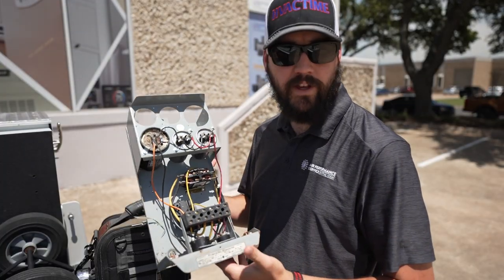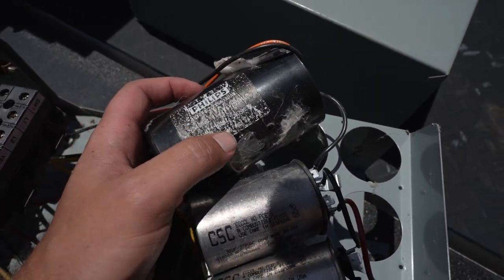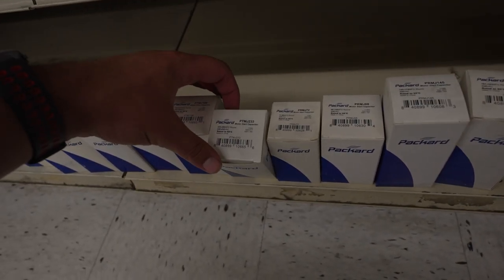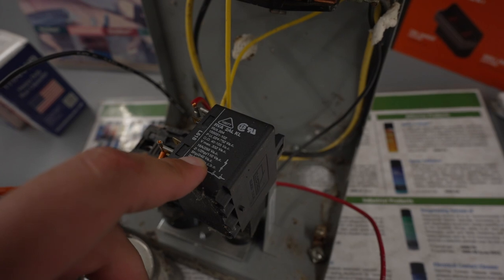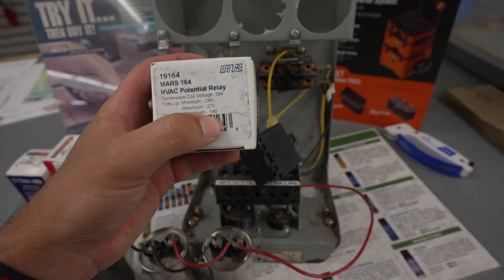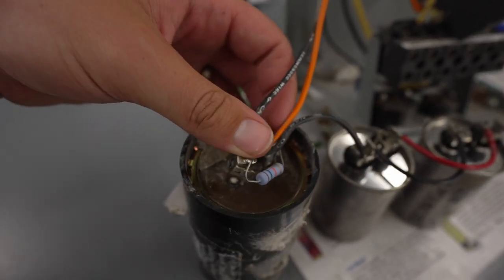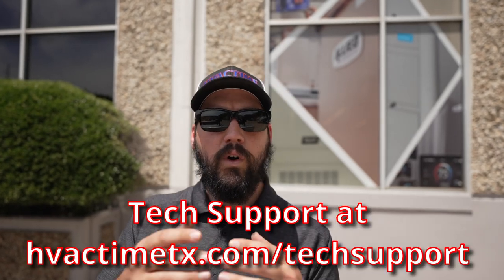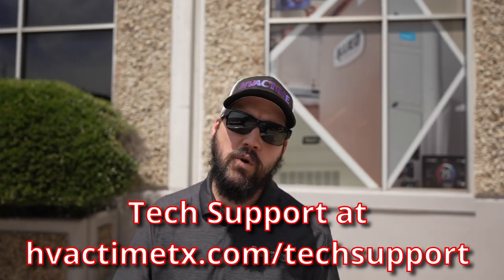This is MORE than HVAC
We are learning more than just air conditioning. The skills hvac technician develop can be expanded to many industries.